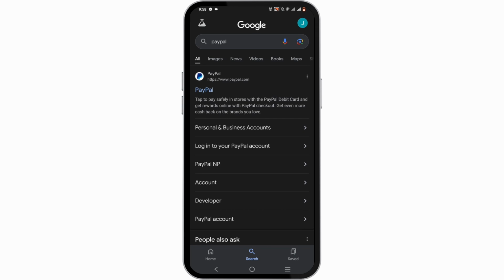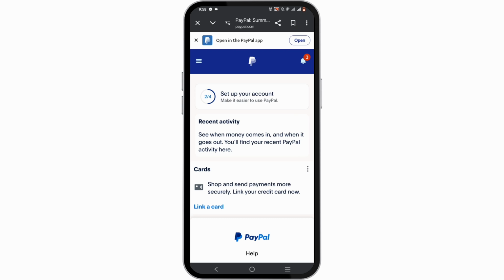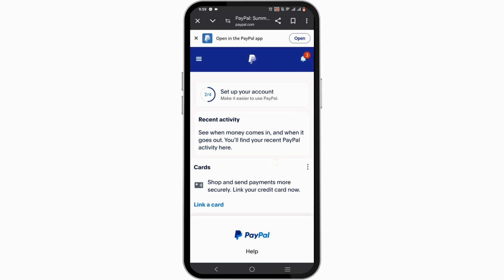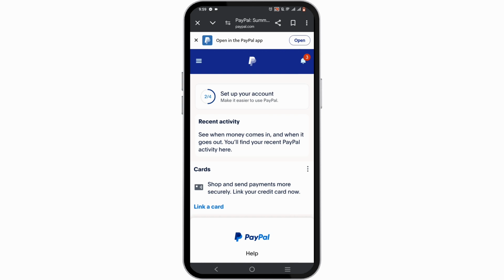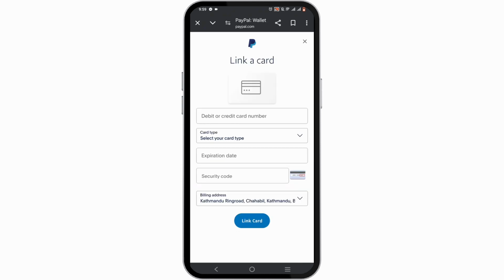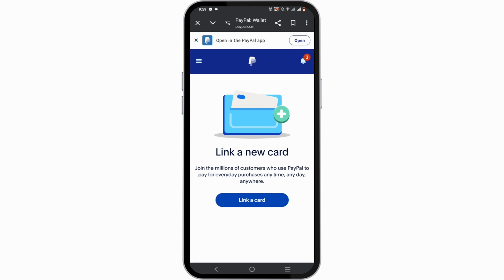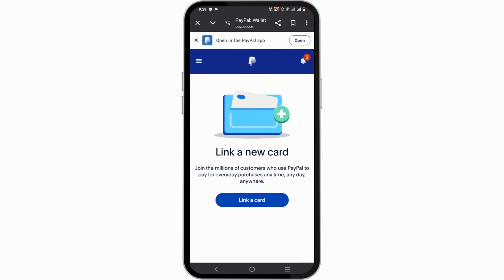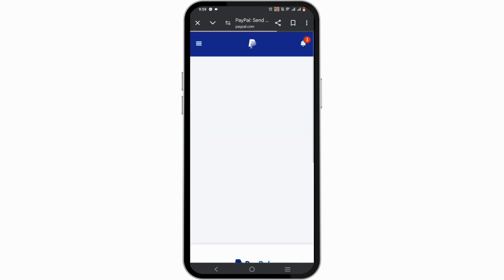How To Transfer Money From PayPal To Capitec Bank (2024 Guide)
How to Transfer Money From PayPal to Capitec Bank (2024 Guide)! Want to move your funds from PayPal to your Capitec Bank account? This video will guide you through the steps on how to transfer money quickly and easily. Whether you're asking, "How do I withdraw money from PayPal to Capitec Bank?" or need help navigating the transfer process, this tutorial has you covered. Learn about the requirements, fees, and best methods for completing your transfer smoothly. Watch now to see how you can transfer money from PayPal to Capitec Bank today!

Timestamps:

00:00 How to Transfer Money From PayPal to Capitec Bank
00:10 Step-by-Step Guide for Withdrawing Funds